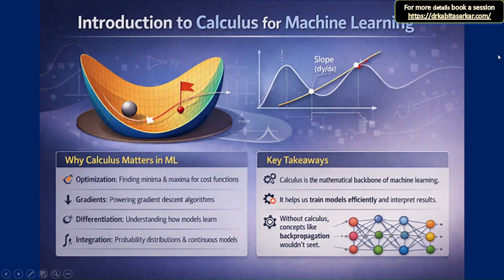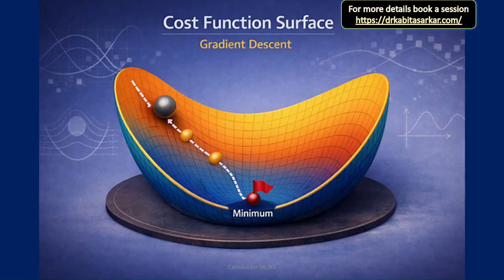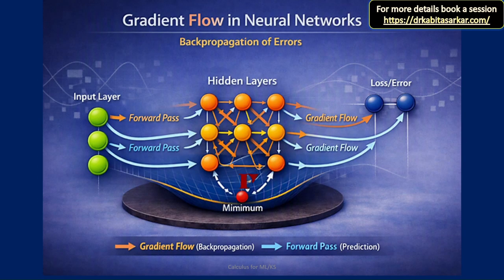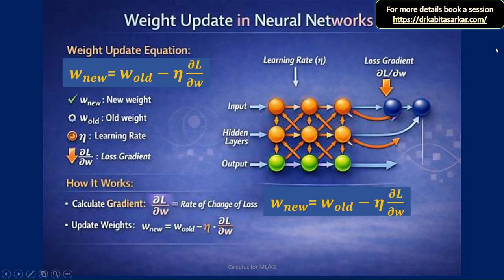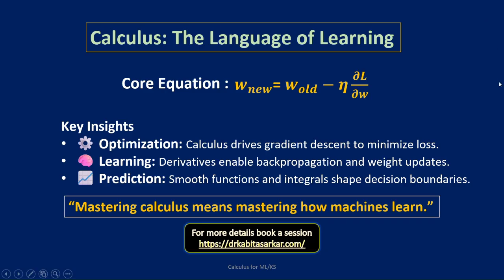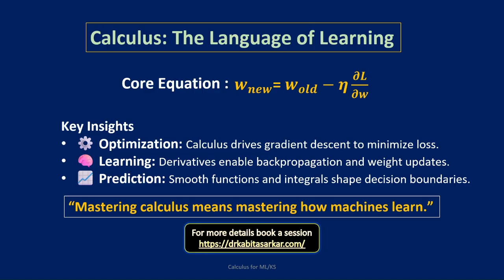Calculus for Machine Learning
Welcome to my lecture on Calculus for Machine Learning! In this video, we’ll explore how calculus powers optimization, backpropagation, and prediction — the very foundations of how machines learn.

You’ll see clear visuals: a cost function surface with gradient descent, tangent lines showing derivatives, and a neural network diagram illustrating the flow of gradients. Step by step, we’ll connect the math to real machine learning concepts.

By the end, you’ll understand why calculus isn’t just theory — it’s the language of learning.